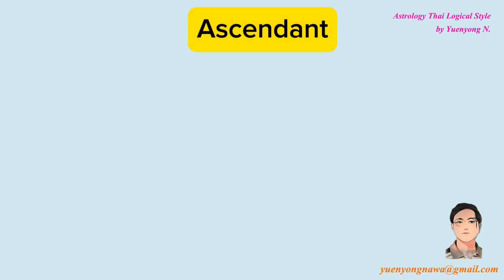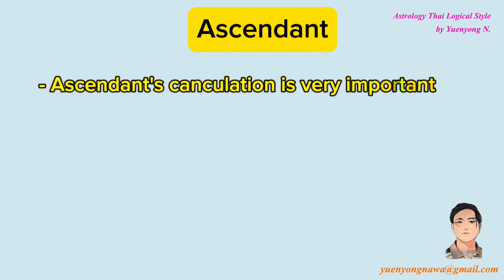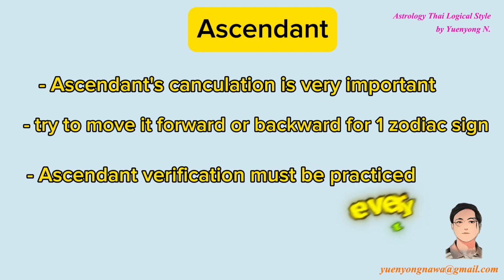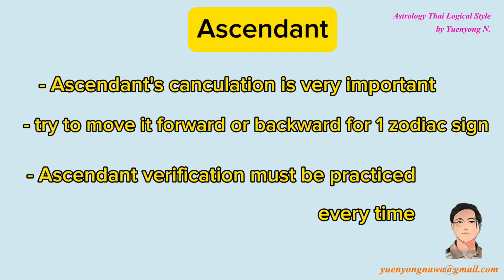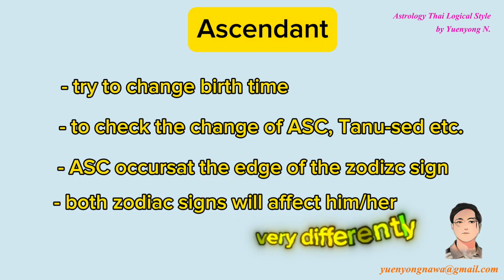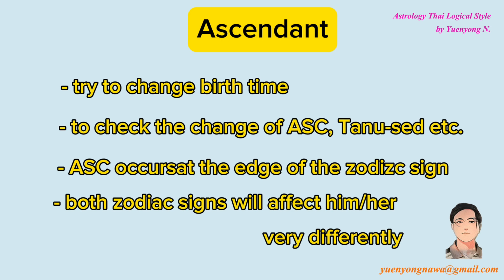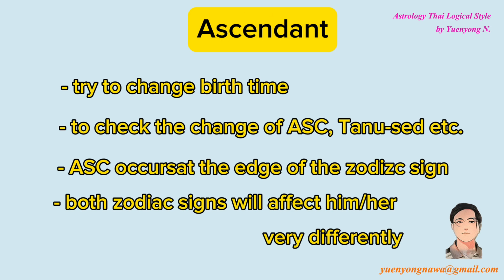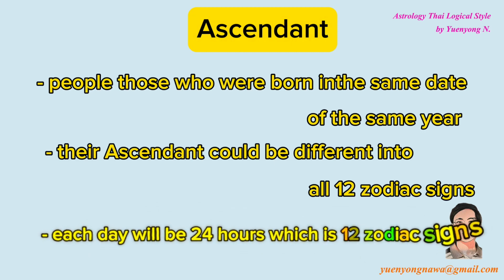Ascendant - ep.21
Ascendant (ASC) - is an origin or the starting point for counting houses or Bhava in Astrology.
Checking what zodiac sign an Ascendant is, we should count that sign to be Tanu or the first house (the native's self). It is often written as “ASC” in Thai letters represent the symbol of the ascenant for the abbreviation of an Ascendant in that zodiac.
Then, the next Bhavas or houses (counter-clockwise) are Kadhumpa, Sahajjha, Bandhu, Putta, Ari, Patni, Marana …Vinashana respectively.
“Astrology Thai Logical Style”, is my own unique approach that owns the copyright of the book "ISBN 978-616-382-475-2 and ISBN 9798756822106”, first edition, March 2015.
Because it uses reason to consider and differentiate in every step without using belief or use anyone's claims to decide on anything at all.
 Everything must be proved by oneself, using their own natal chart as a teacher. Also, the most important thing is “there is no exception” at all. It mainly requires a comprehension. Even a place of birth is not necessary.
Moreover, it will apply the method of “Ascendant Transfer”. Therefore, this principle will not attach to time or place, or even ethnicity / religion. Because of every planet's meanings are as a basic of human nature. Although we do not know the time of birth, we are able to calculate a natal chart, determine an Ascendant and predict a fortune.
In addition, there is a part that is clearly different from other subjects, namely career prediction. This course can be viewed both in rough and in detail from looking at the meaning of single planet, mixed planets, and the combination of meanings of planets and Bhavas. which makes it clear can distinguish in many details and it also gives the meaning of "Ausplicious, Inausplicious" as well.